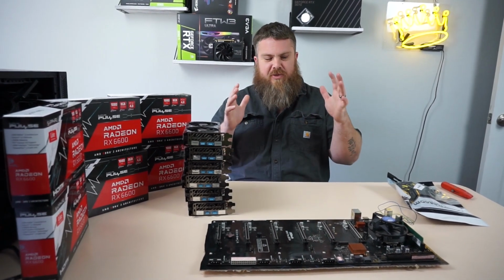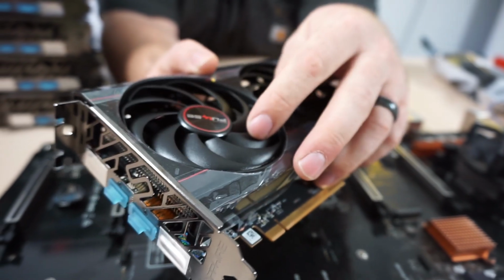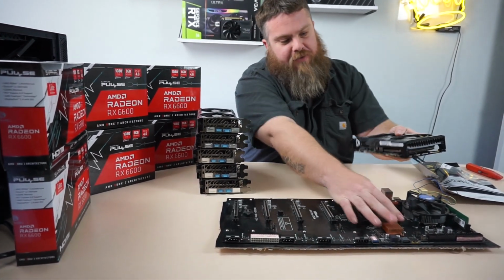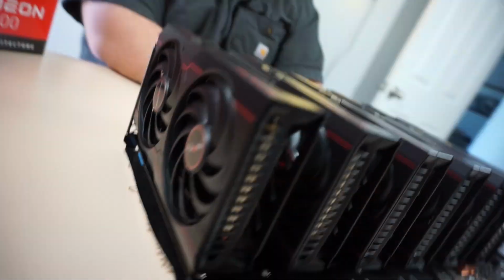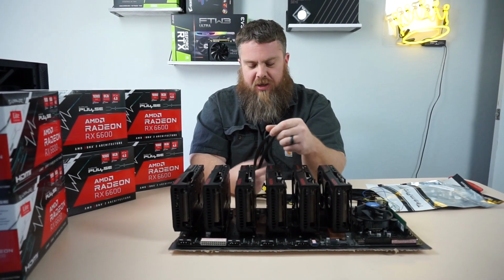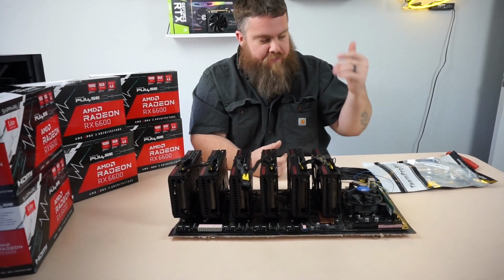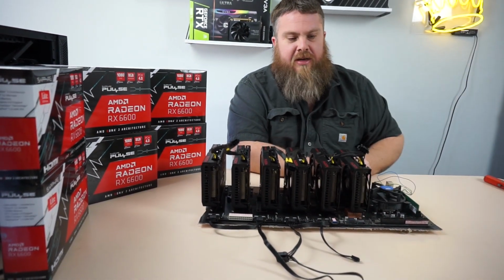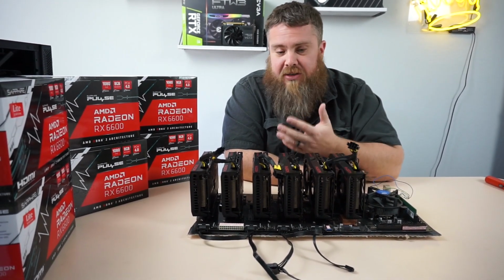RX 6600 MINING RIG BUILD FOR BEGINNERS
RX 6600 MINING RIG BUILD FOR BEGINERS
This video geared for the new miners trying to get into the crypto mining space at a reasonable price point. This gpu mining rig build is extremely easy and takes less then 10 minutes, so really anyone can do this. I could do a follow up video of the rx 6600 hash rate and profitability on this rig for everyone if they want. I used the Asrock h510 pro btc+ mining motherboard which I made a video about this motherboard being best motherboard for new miners.
0:00 Intro
0:30 Overview of the RX 6600 Saphire pulse lite
1:23 Installing easy as 1-2-3
2:30 using pci splitters
3:00 final overview

Sapphire pulse
Asrock H510 BTC
Celeron cpu
Power Supply